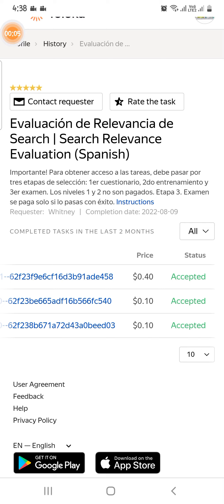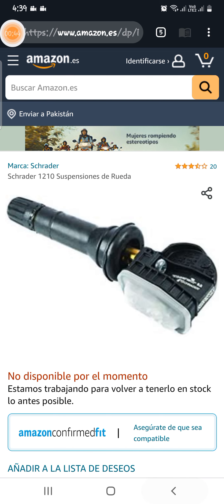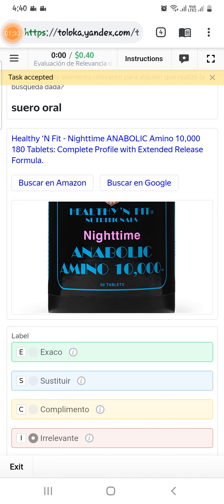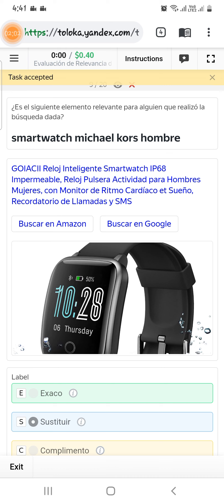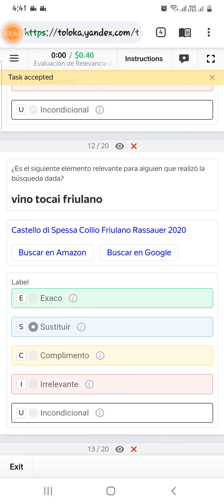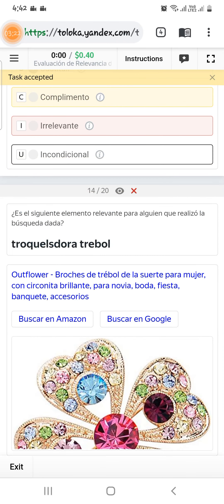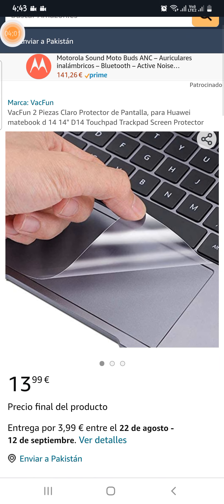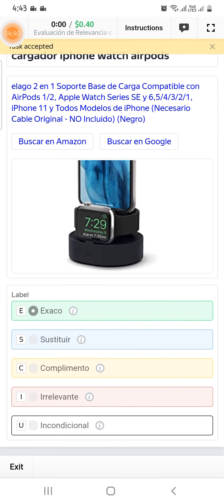Evaluación de Relevancia de Search | Search Relevance Evaluation (Spanish) / exam task / language sp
I am the owner of all the videos . i did create all the videos on my self with my original vice on every video.